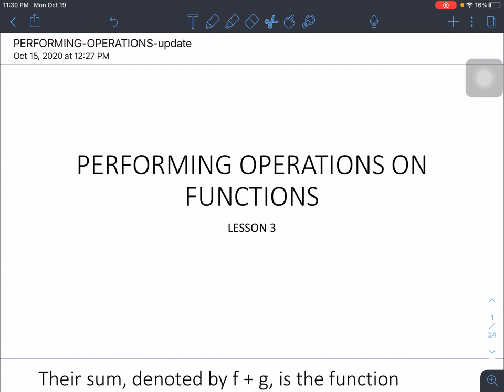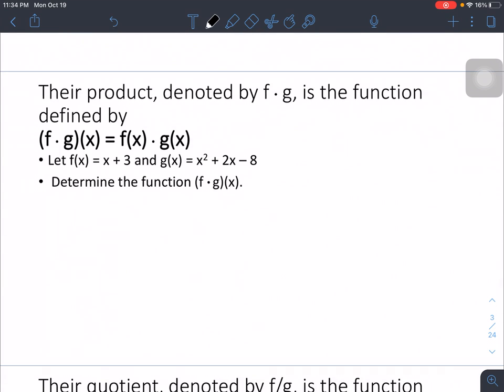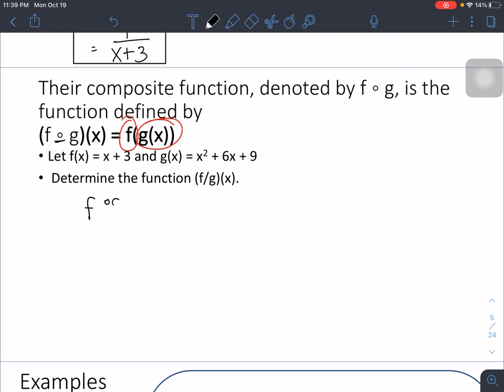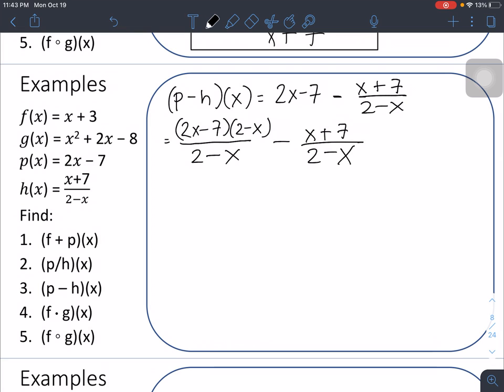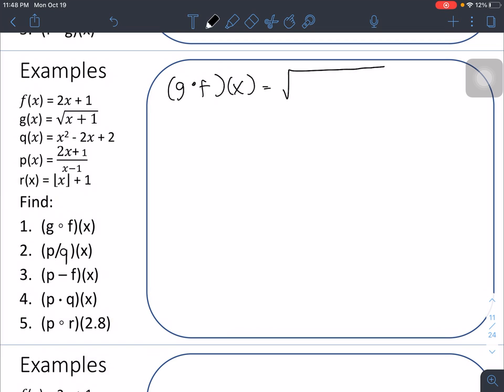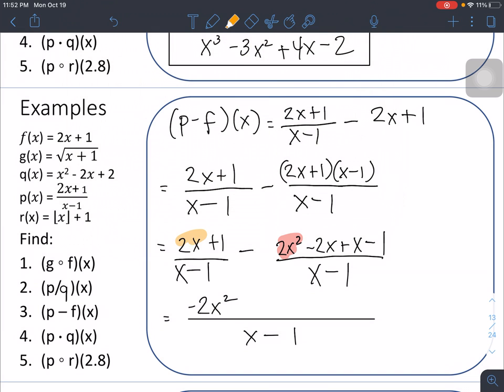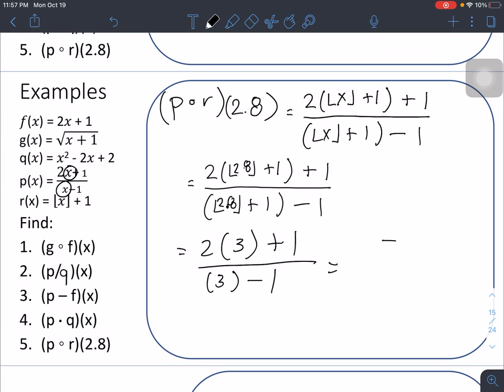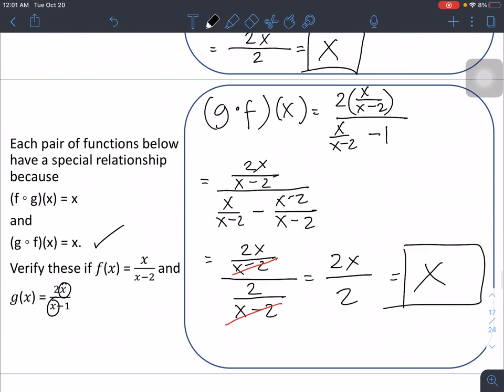Lesson 3: Operations on Functions